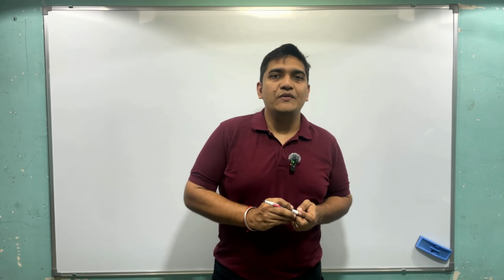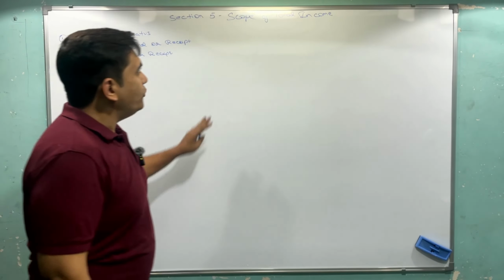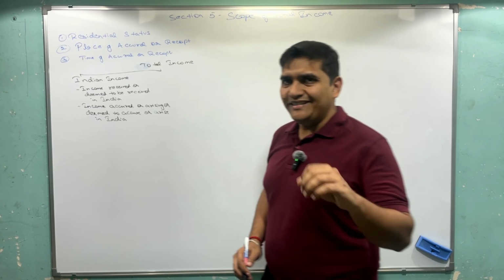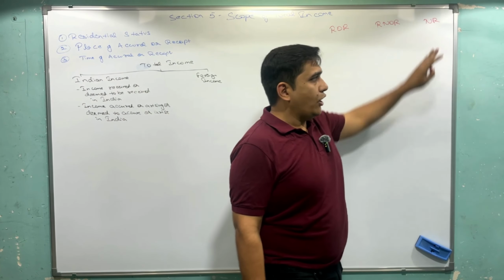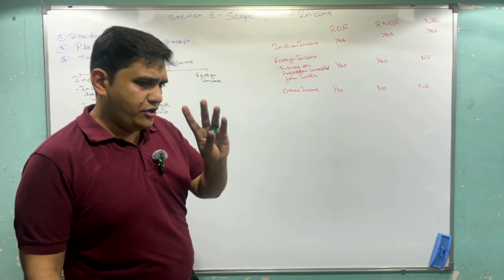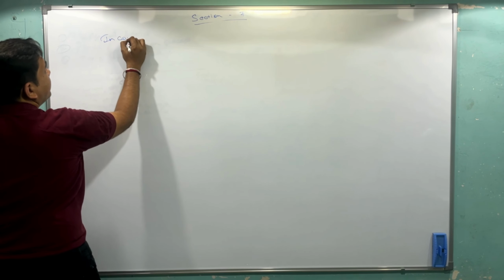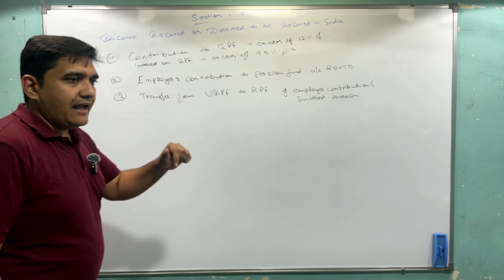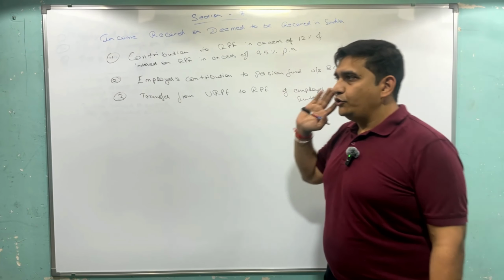CA Inter Income Tax | Scope of Total Income - Part 1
Welcome to another video of the Income Tax classes for CA Inter (New Syllabus)!
In this video, we cover the topics of Scope of Total Income, Taxable Income of Resident, Non Resident, Income Received or Deemed to be Received in India.

Section 5 - Scope of Total Income
Total Income of Resident and Ordinarily Resident
Total Income of Resident and Not Ordinarily Resident
Total Income of Non Resident
Income Received or Deemed to be Received in India

CA Inter Students (May 2026 attempts)
Beginners who want to learn Income Tax
Anyone needing a strong foundation in taxation concepts